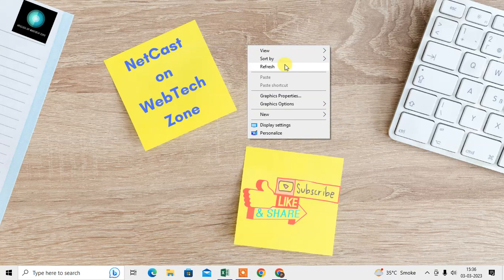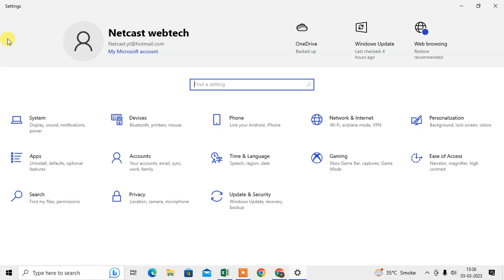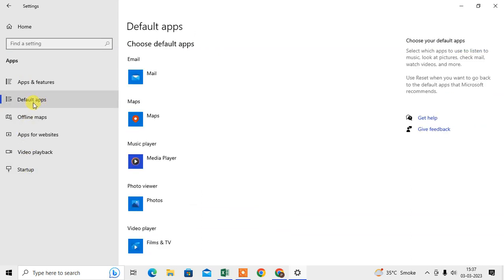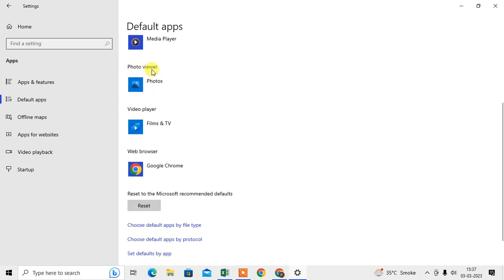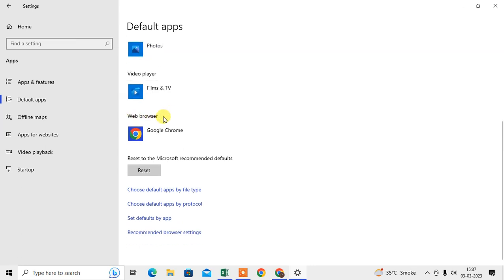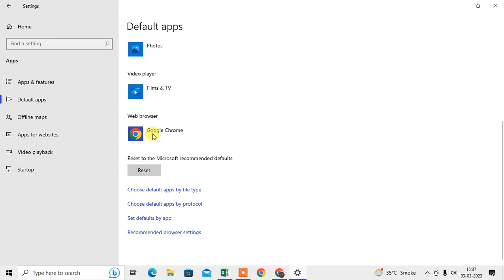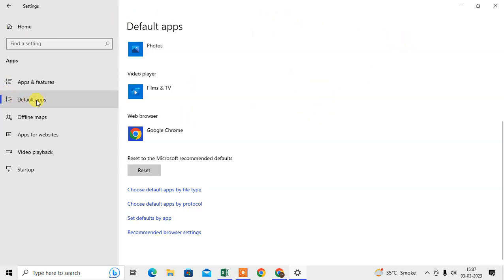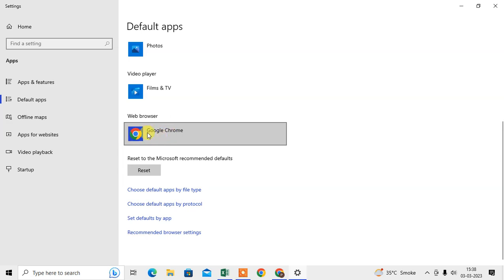How to Set Chrome as Default Browser in Laptop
How To Set Chrome As Default Browser In Laptop. just follow this tutorial and learn how to make google chrome as default browser in laptop.